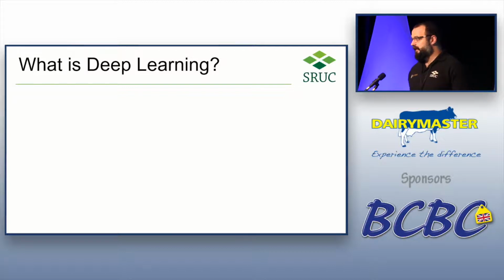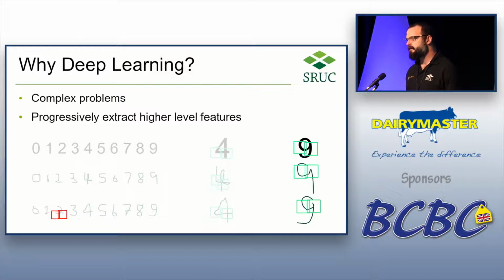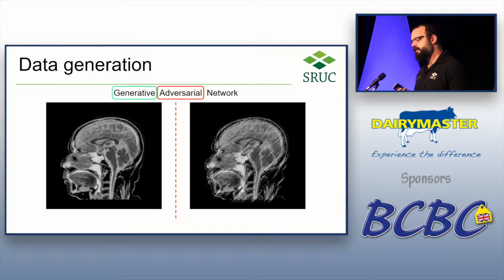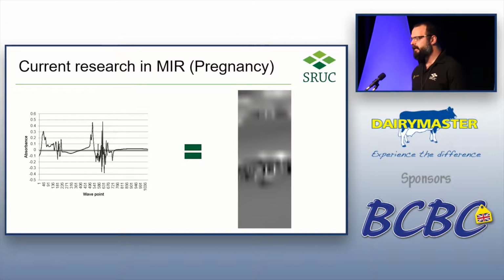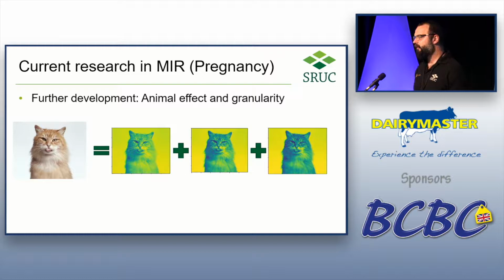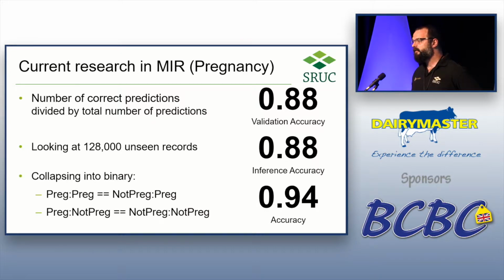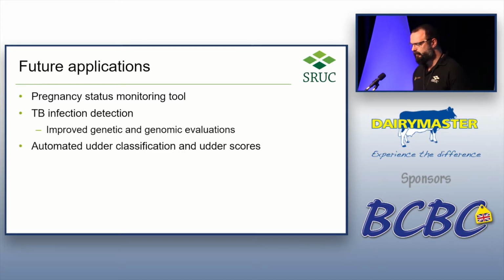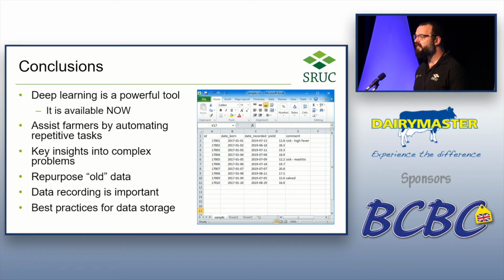BCBC Conference 2020 - Werner Brand 'Deep learning and its application in livestock industry'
SRUC geneticist/programmer, Werner Brand presented at the British Cattle Breeders Club conference on 'Deep learning and its application in livestock industry'.

Deep learning is a modern tool used to build powerful predictive equations from a wide range of data sources by creating artificial neural networks to simulate an animal brain. EGENES and SRUC have been successful in training deep learning models for application in the livestock industry. These include predicting pregnancy and TB status in dairy cows and dairy goat udder classification from digital images. This talk will explore and showcase the application of deep learning in agriculture and livestock farming.